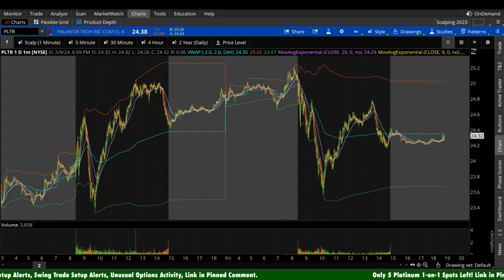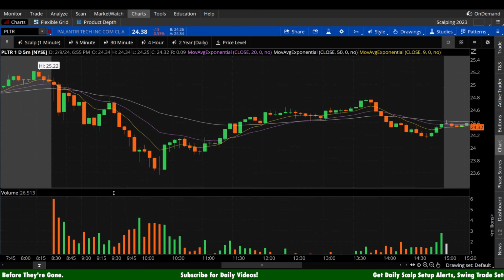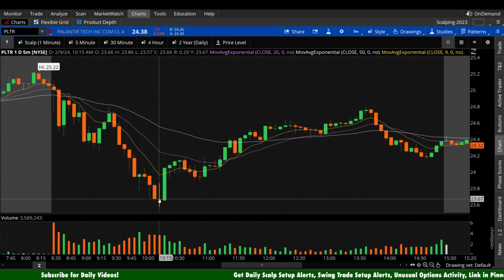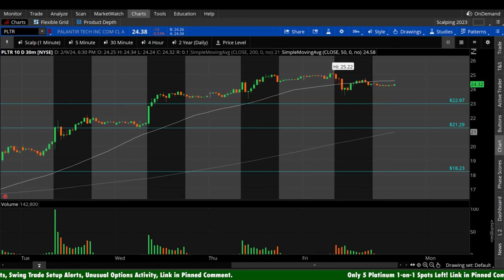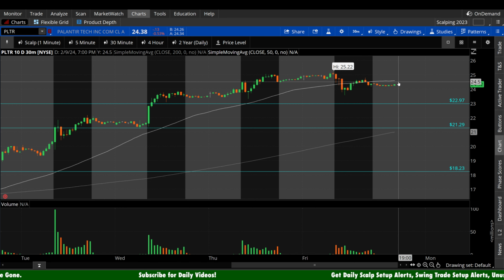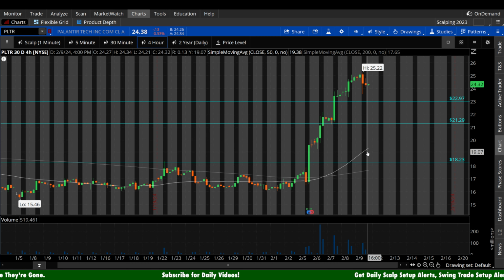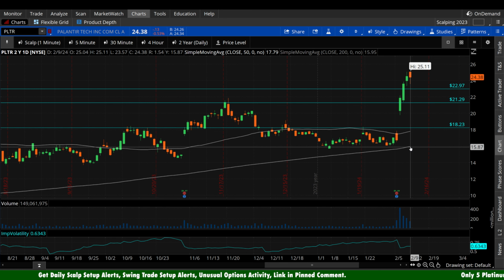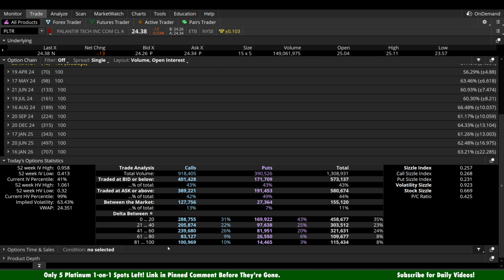PLTR Stock - Palantir Prediction for Monday, Feb. 12th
PLTR stock prediction for Monday, February 12th. Palantir stock technical analysis discussing bullish and bearish scenarios, areas of interest including potential support and resistance levels, and the options data revealing long and short bias, including the volume ratios of calls and puts.